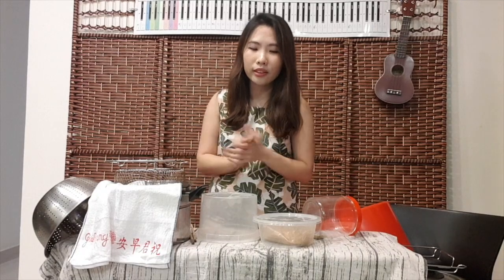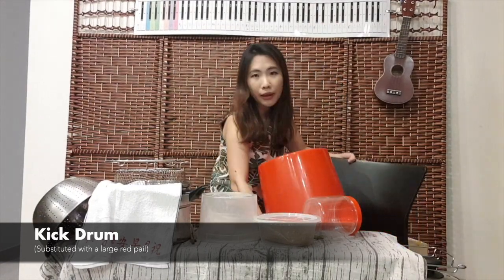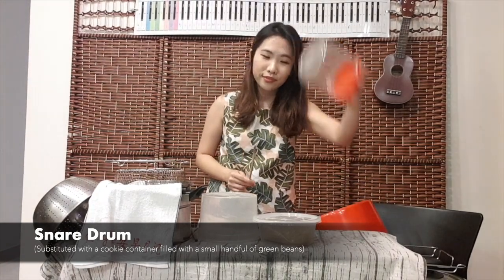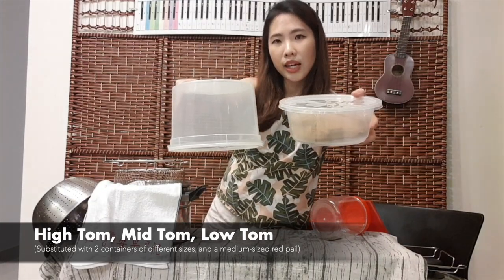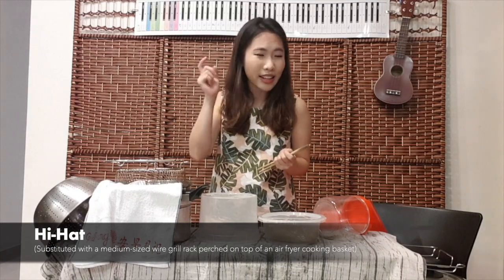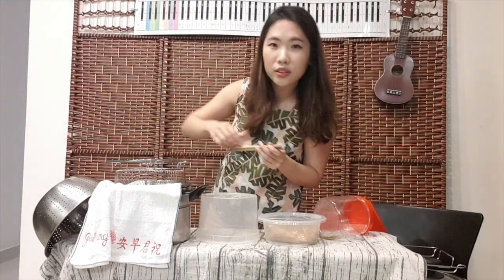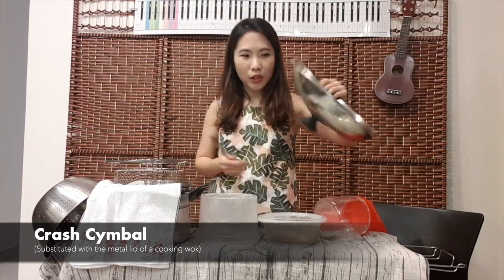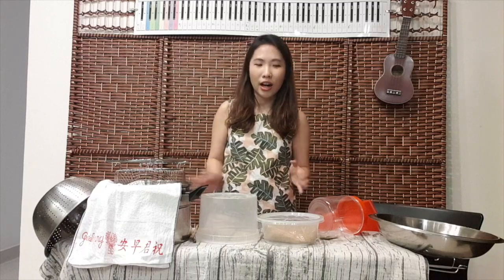Making your Own DIY Drum Set at Home - Part 2 [Music HBL Sec 2]